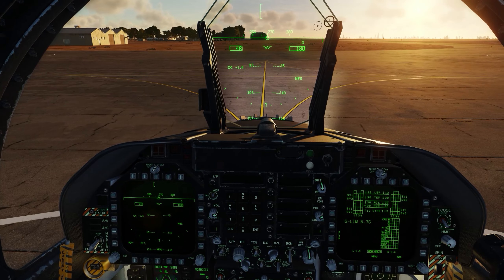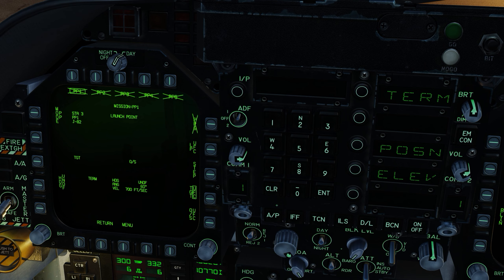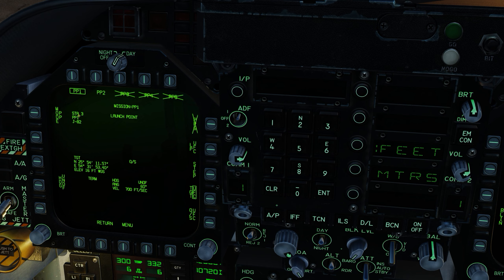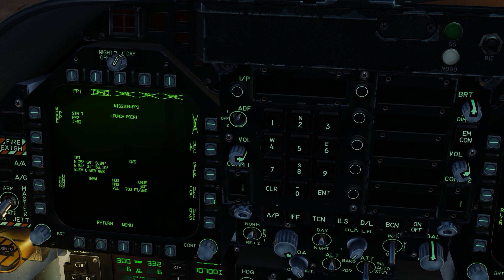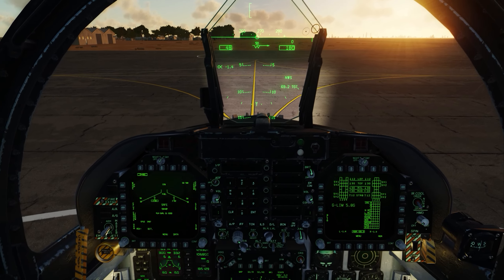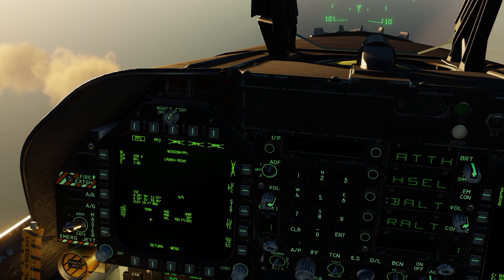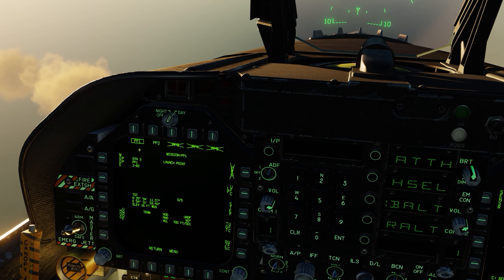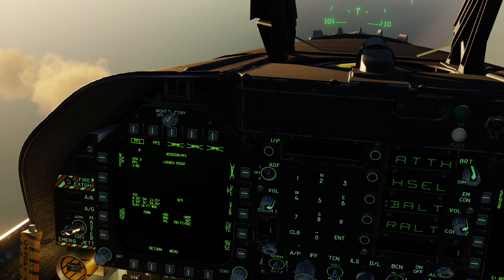DCS F/A-18C Hornet: Learn to drop multiple JDAM's in PP mode (Pre Planned Mode)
Hi guys! This time we gonna set up some JDAM's GBU-38 for deployment.
Learn how to program and deploy JDAM's in sequence.

►System Specs
GPU: 2x AORUS RTX2080 TI 11G Waterforce
CPU: AMD Ryzen™ Threadripper™ 3960X
Memory: 64 GB RAM
2x 1TB Samsung 970 Evo Plus M.2